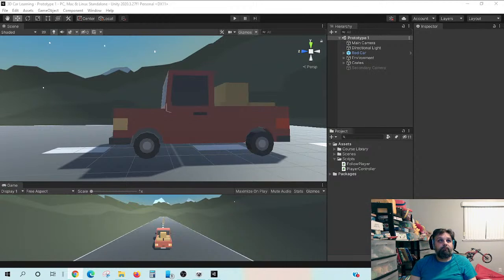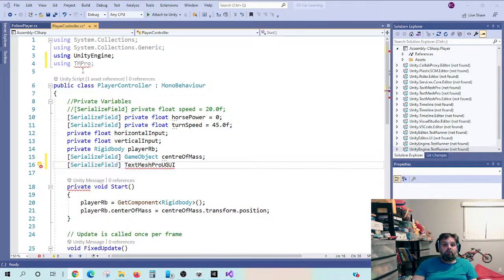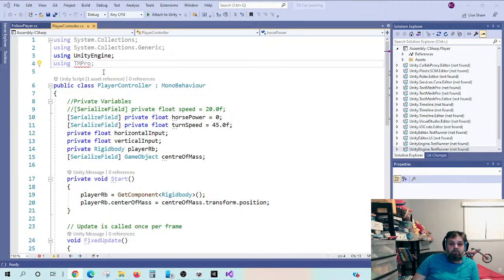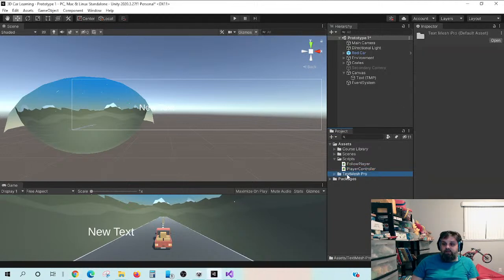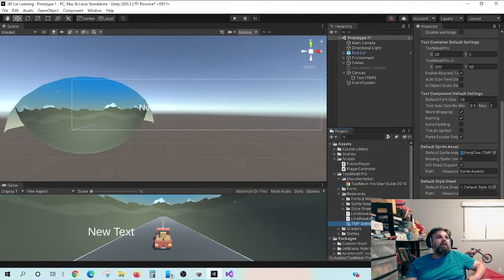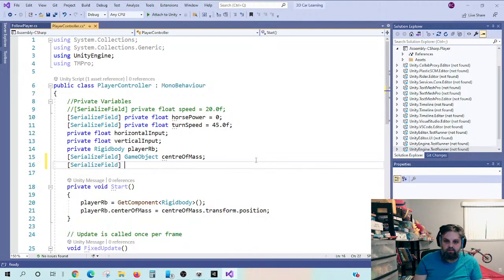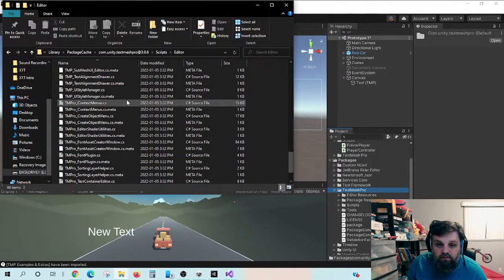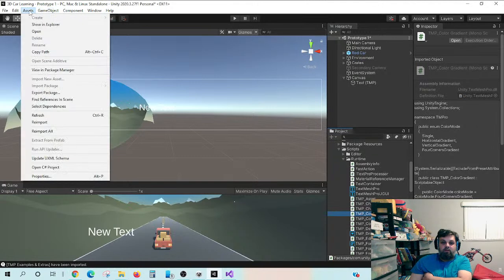lesson 6 part 4